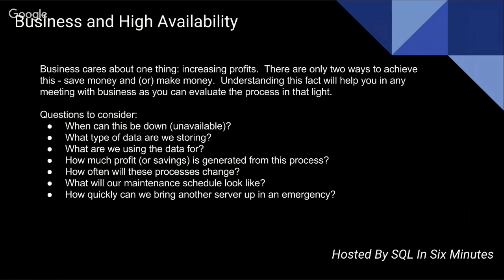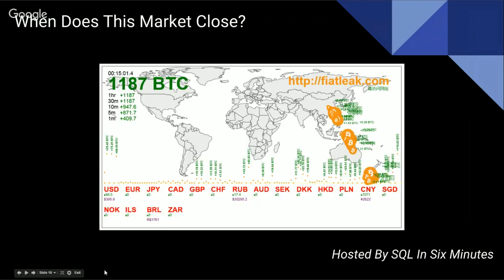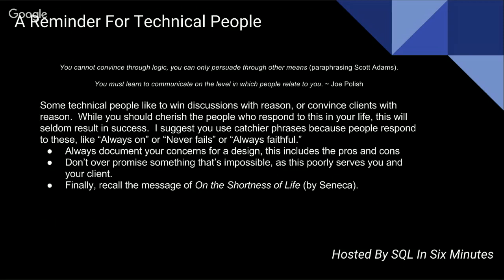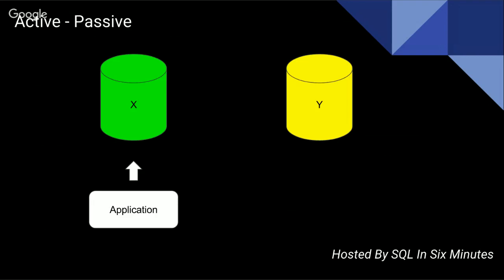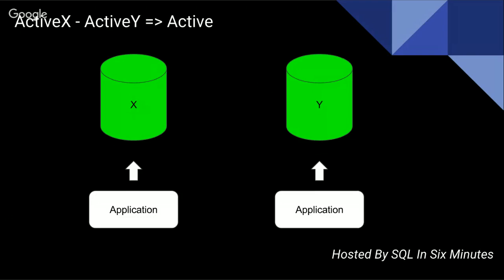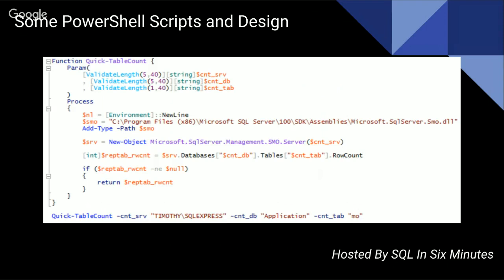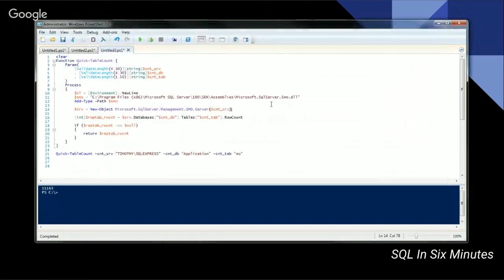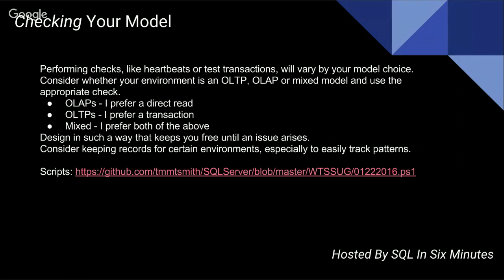Virtual WTSSUG: HA and Business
We'll be discussing some businesses scenarios and HA considerations.  Thirty minute presentation and QA session (through YouTube).